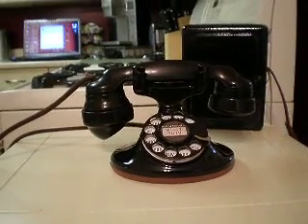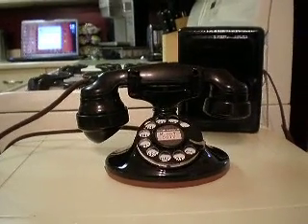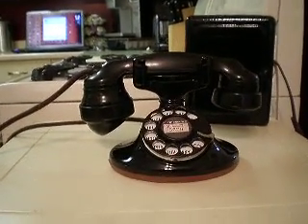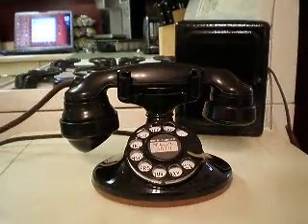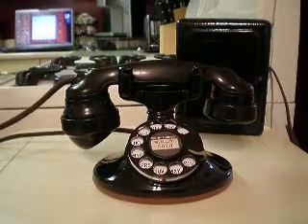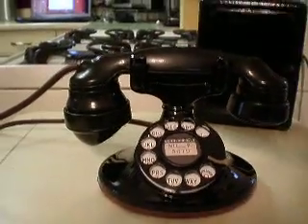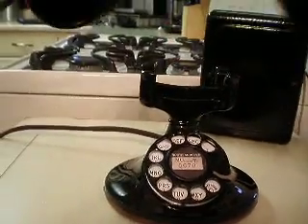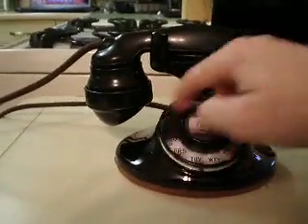Western Electric 202 Telephone 1936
This is a WE 202 telephone from 1936, it has an E1 handset, with a ring box